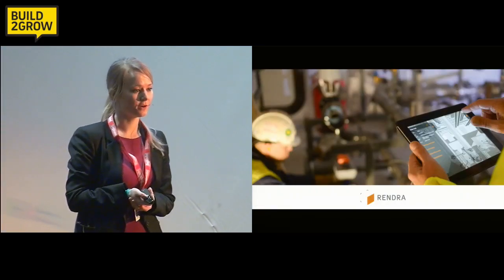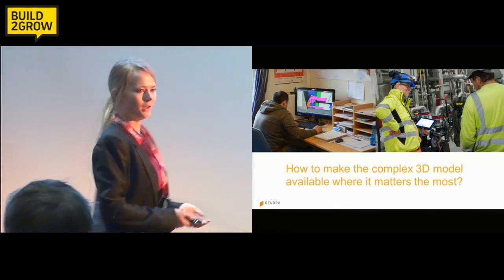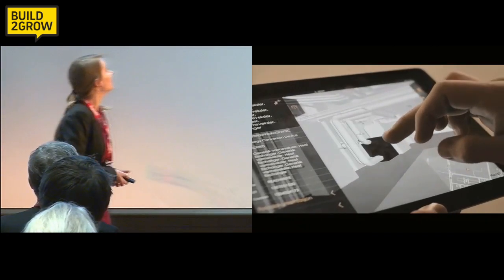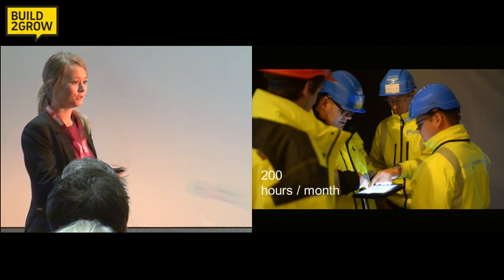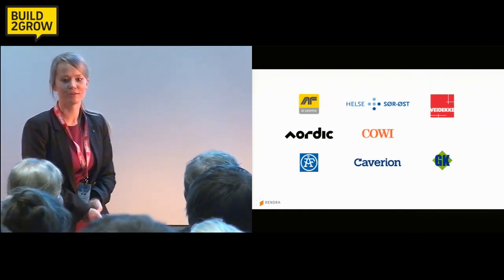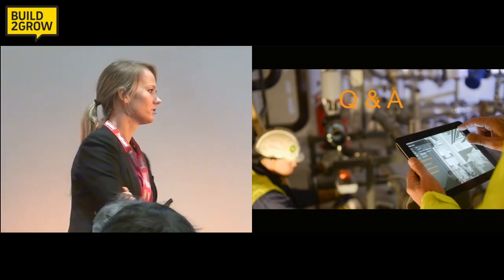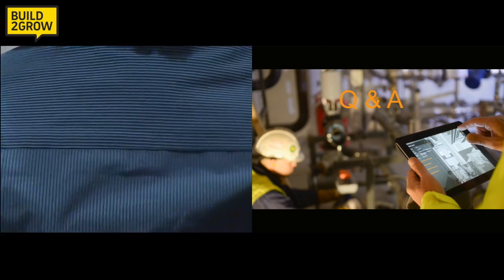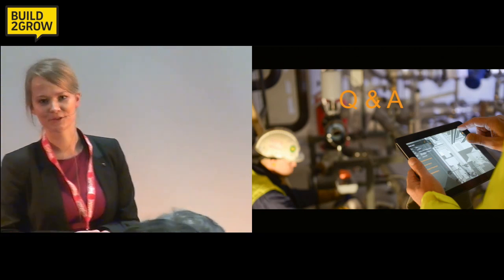Rendra presentation - by:Larm Interactive 2014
See the award-winning performance by Rendras Marit Rødevand @ StartupLabs by:Larm Interactive PitchFEST! Rendra started as a simple idea: Construction information should be ubiquitous, always up to date and easy to understand. With this idea as a guiding star, we set out on our journey to build Rendra O -- an application for integrated operations in construction projects.